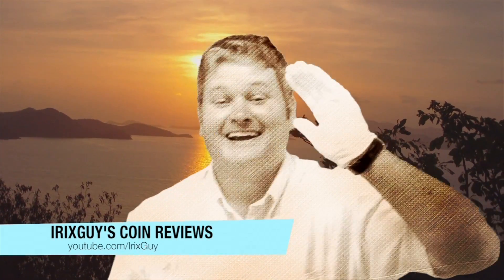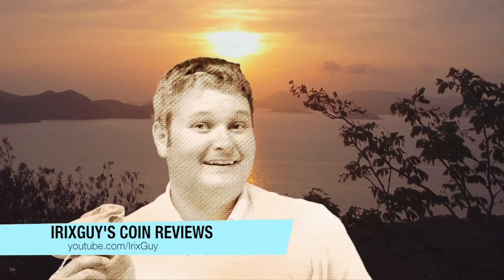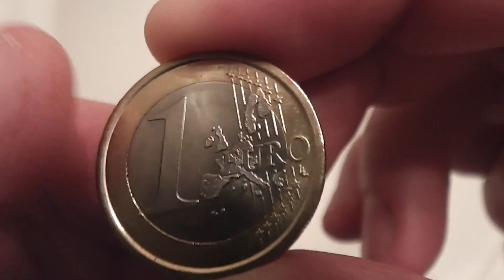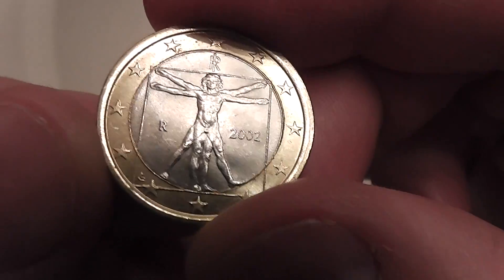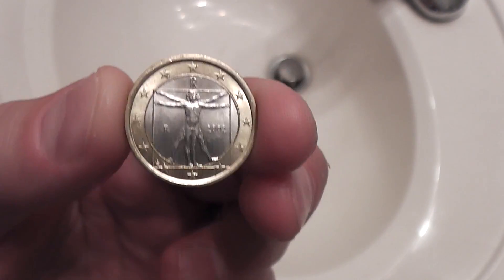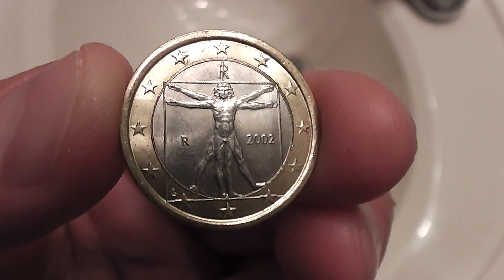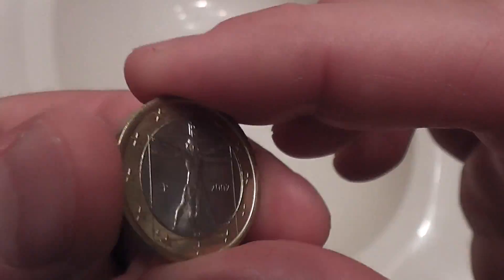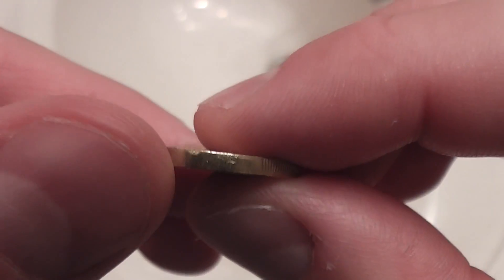2002 1 Euro Coin Review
This is a Euro coin.  These coins are used as currency in Europe.  I filmed this video in 1080P HD using a Panasonic Lumix TS3 camera.